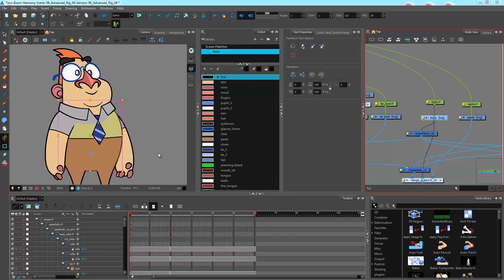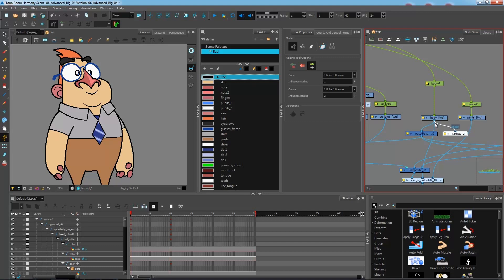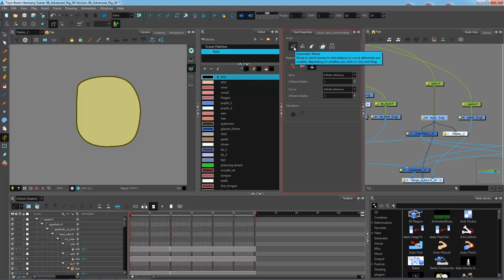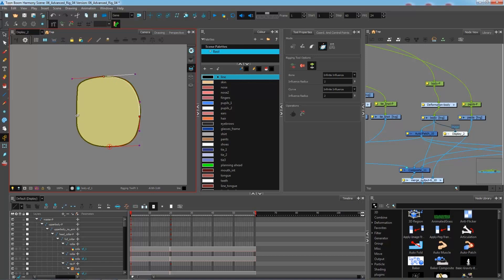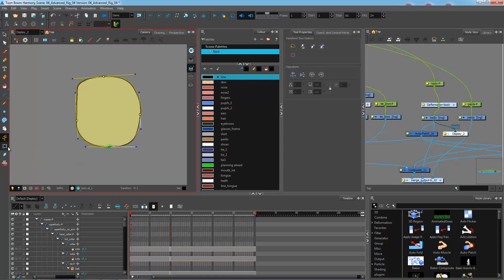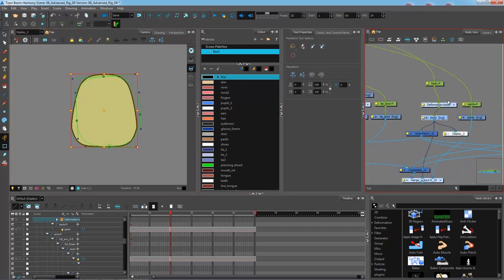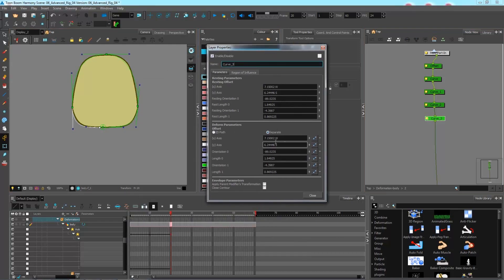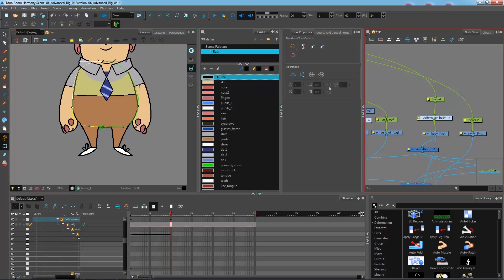How to Add an Envelope Deformer with Harmony Premium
In this topic, you will learn to create an envelope deformer on the torso with Harmony Premium.